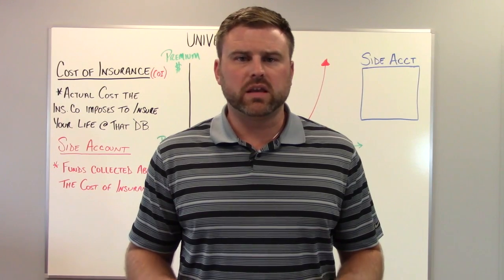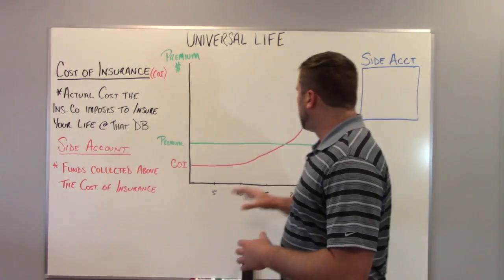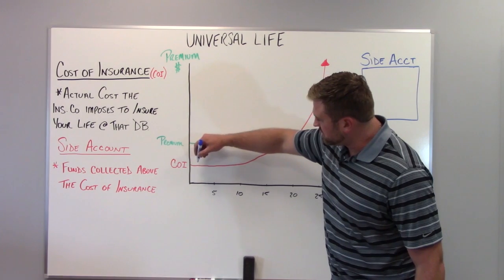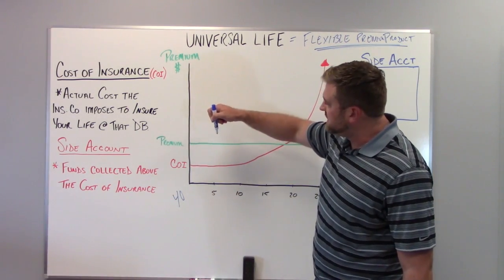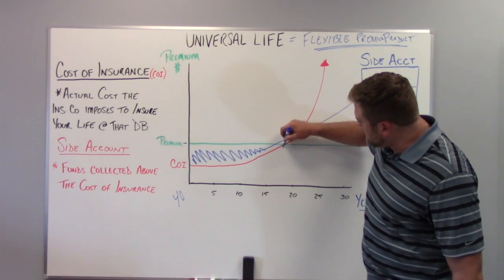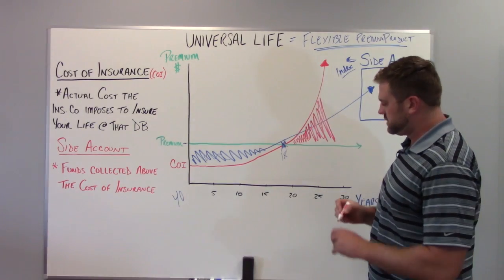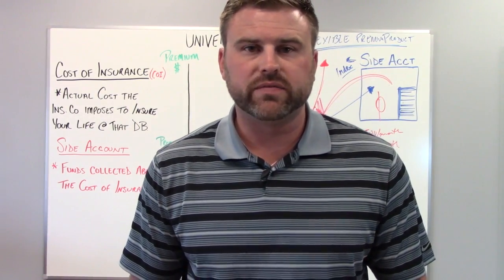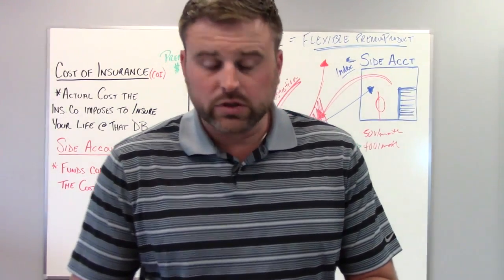Universal Life Insurance Policy: Everything you need to know.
Gannon Wealth Security Partners describes how a Universal Life Policy works and why you need to review them on an annual basis.  This video shows why they lapse and what you can do to prevent it form happening to you or a loved one.